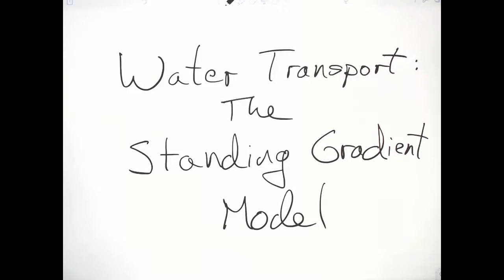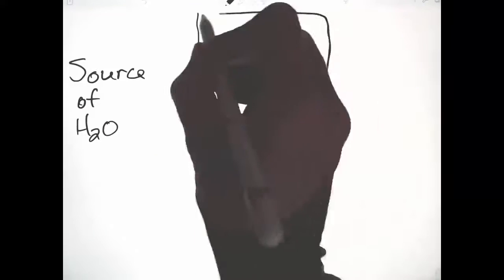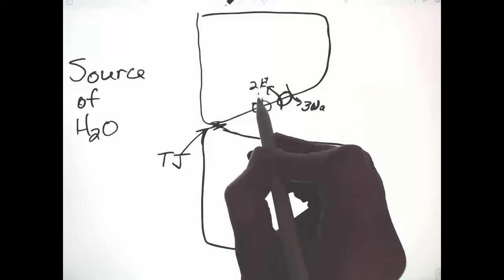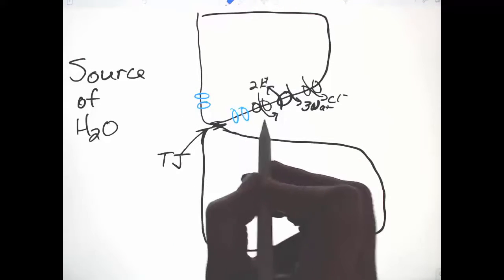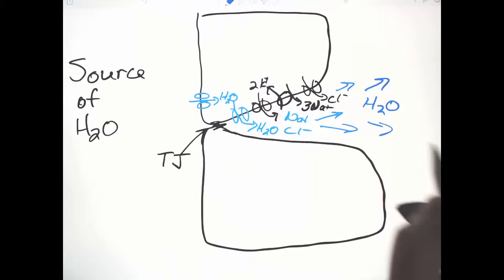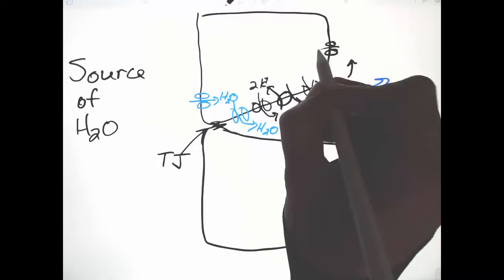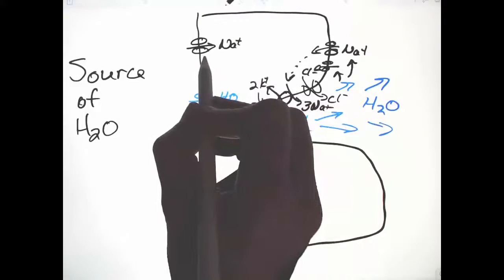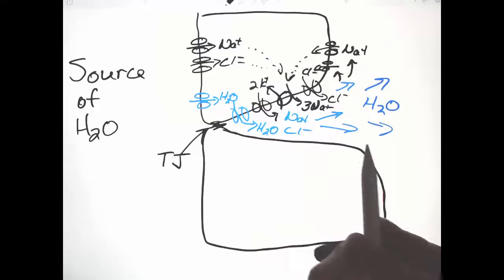Osmoregulation Water Transport Standing Gradient Model